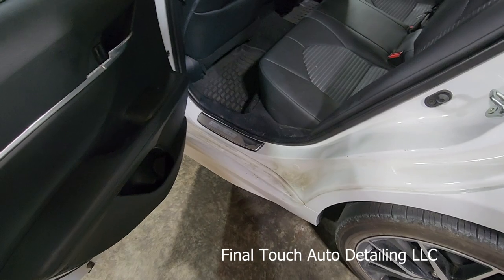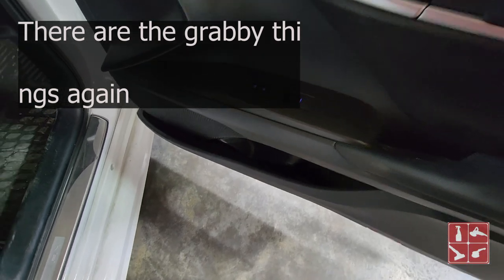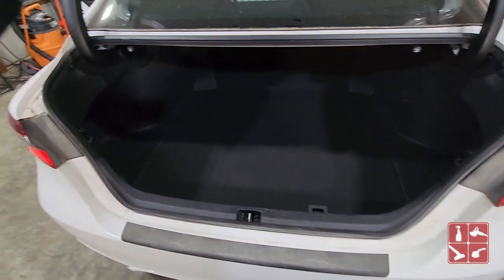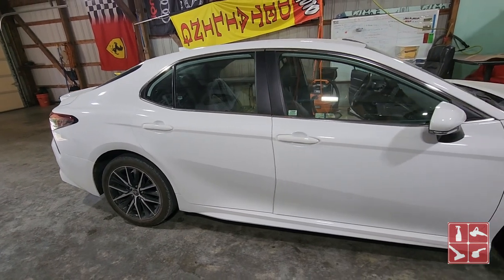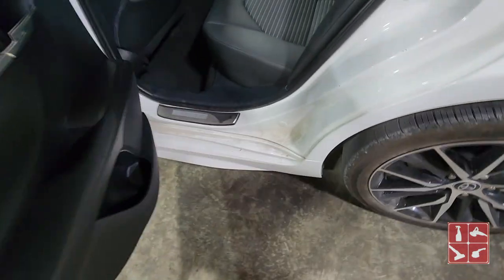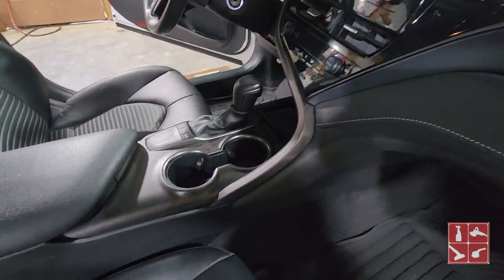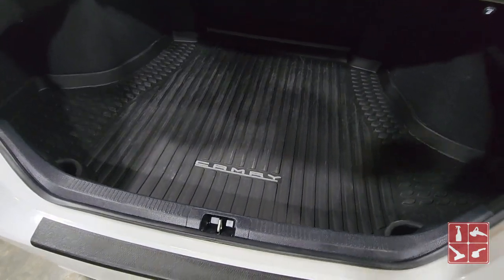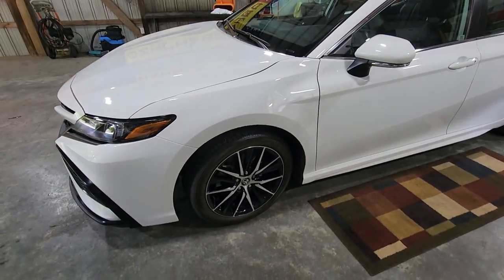Check out this awesome Camry | Tires coated with EZ Armor tire coating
I detail cars for a living so, I have to have the best. When you go for cheap products and cheap tools you get cheap results. I go with the best and you should too.
If you like this video and you want to help me out a little bit, you can use this link and send me a couple dollars to buy me a Coke 0

Here is a list of products I use to get things clean and protected. If you have any questions on any of these please let me know.
I do earn a small percentage when you click the links below for purchase. Thank you so much.
Tornador classic blow out tool
Tornador weighted tube replacement
Tornador black
Tornador velosity vac
Detailers helper tool belt
Tool kit for removing trim safely ( Trust me its better to have them all )
Lights in the video ( Brightness helps)
Ridgid 5 hp 14 gallon wet dry vac
Ridgid 5 hp 4 gallon vac
Ridgid 6.5 hp 16 gallon vac
Replacement filter for Ridgid vacs
Rolling adjustable heighth garage chair
303 Areospace 20oz
303 Areospace 1 gallon
Wheel wollies ( all 3 sizes)
Wheel wollies ( 2 smaller sizes)
Grit Guards
Solution Finish ( restores Black trim)
Solution Finish ( Grey Trim )
Iron X ( Removes ferrous metals from wheels and paint)
Carpro essence ( One step compound/polish)
Meguiars Hyper dressing ( Tires and rubber trim )
Meguiars Express wax
Meguiars Gold class car wash
Meguiars detailing clay
Clay towel
ONR ( Waterless wash)
Carpro Reload ( long lasting synthetic sealant)
Kirkland Microfiber Towels

Here is a list of some of the video equiptment I use to film these videos
Cannon 80d ( This camera is great for all photos and video. This kit will land you everything for filming / vlogging etc.
Pick up a Gorilla pod too, they are quite helpful